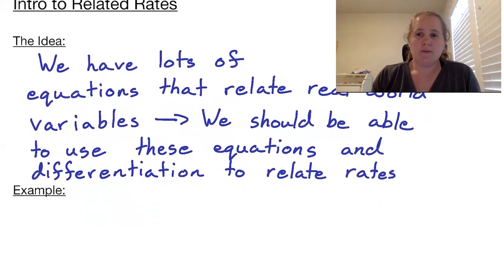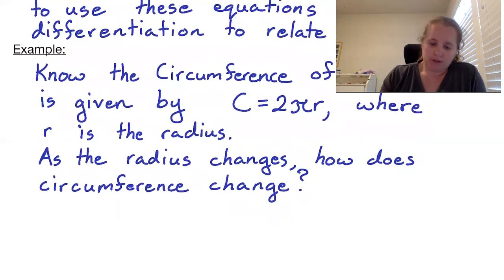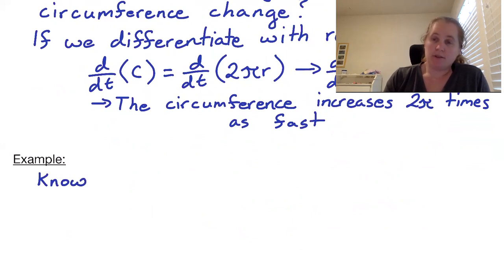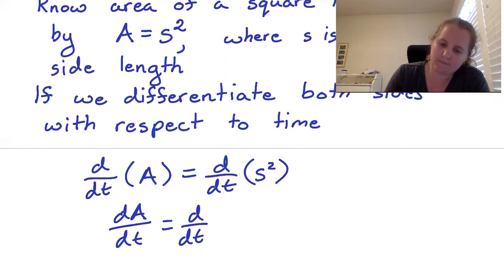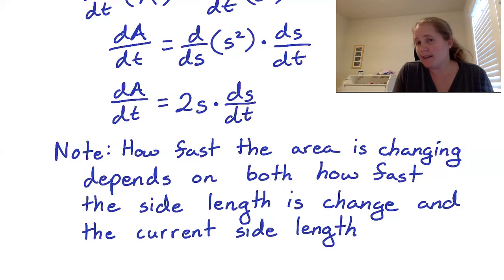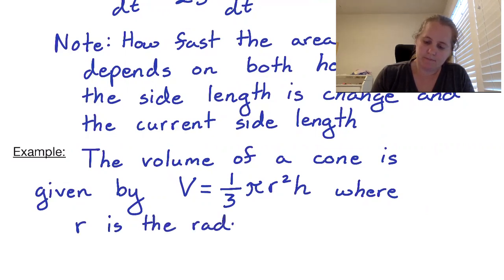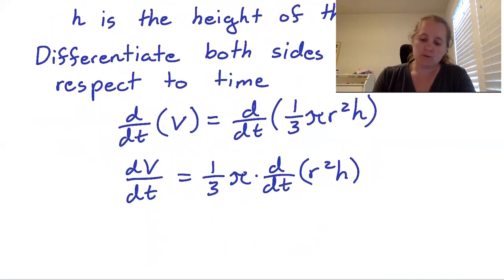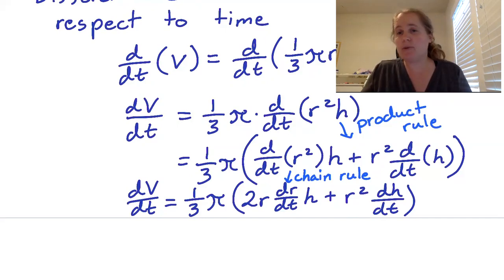Section 4.2, part 1: Intro to Related Rates